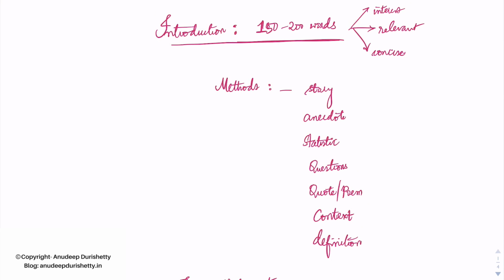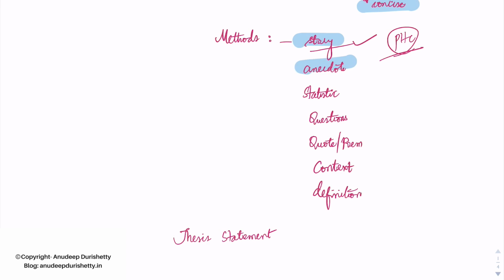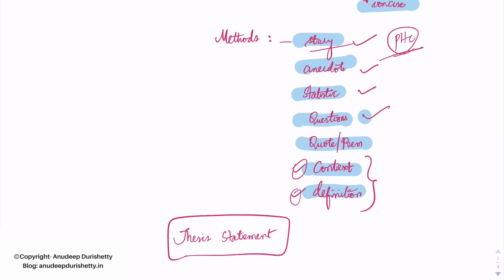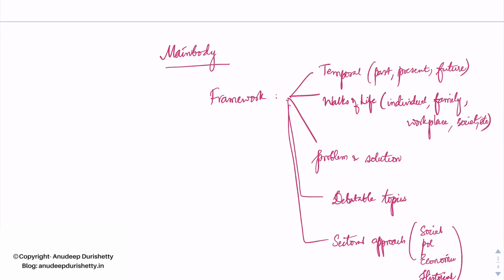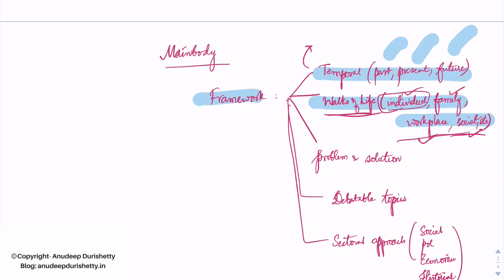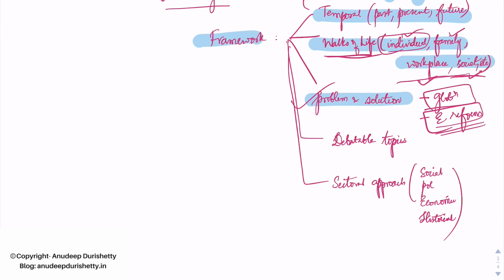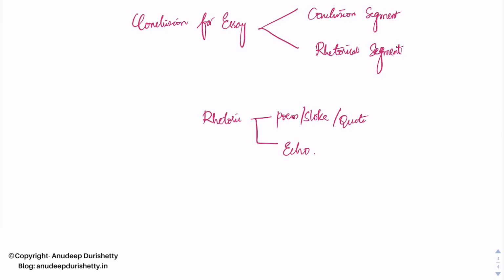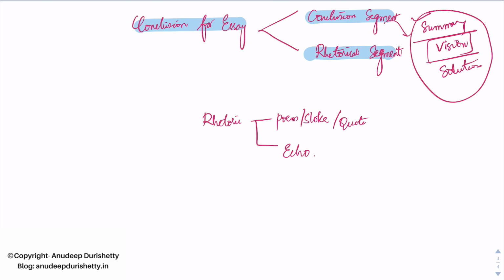How to write Essay. Upsc mains answer writing by Anudeep sir AIR 1, 2017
This video is all about essay writing..how to approach a essay in exam..how to maintain the essay preparation while preparing for GS papers.